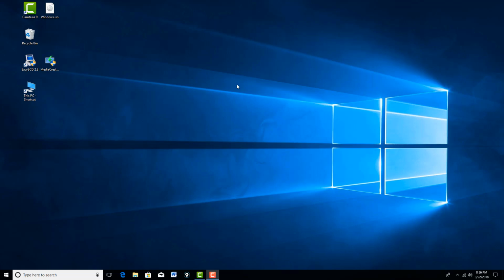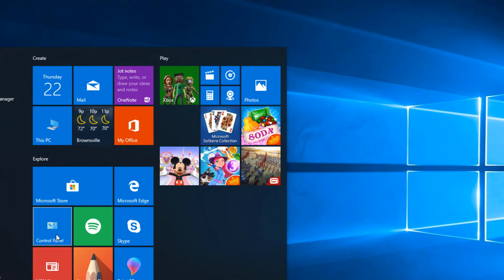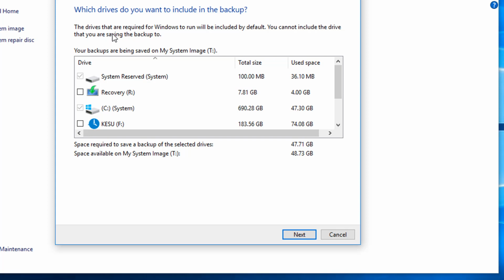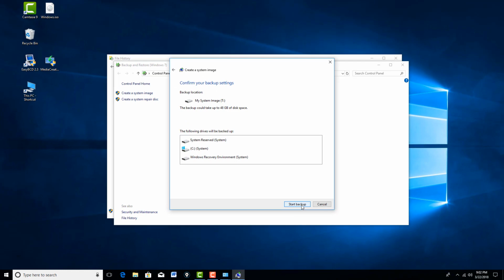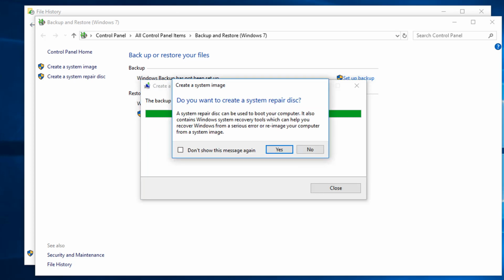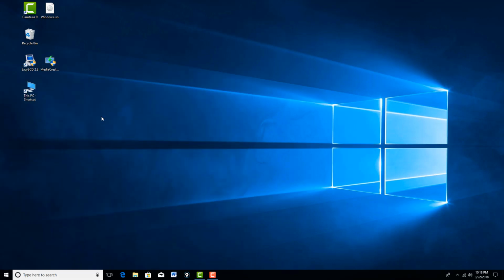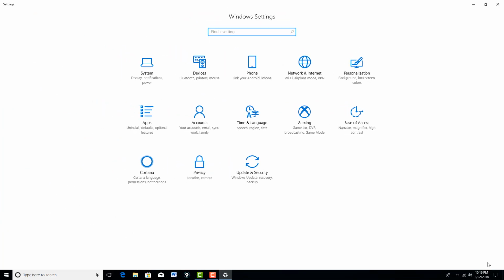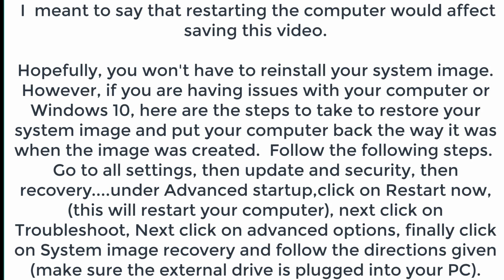How to Create a System Image in Windows 10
In this video, I review the process I used to create a system image for my Windows 10 computer.